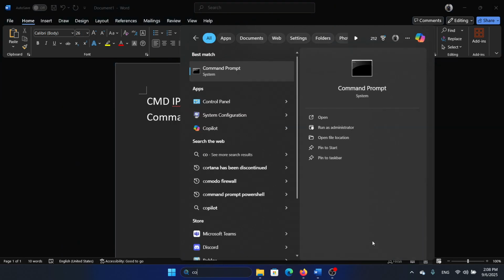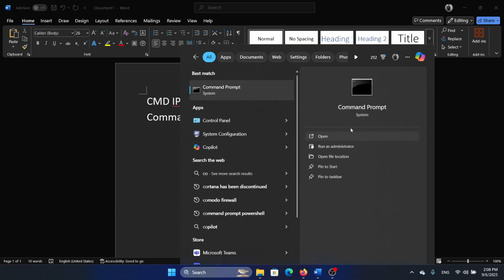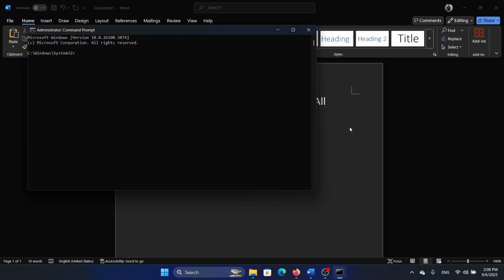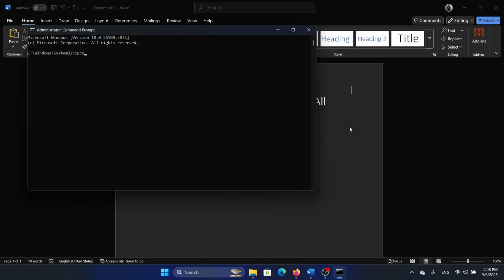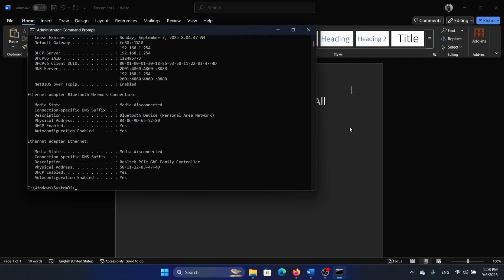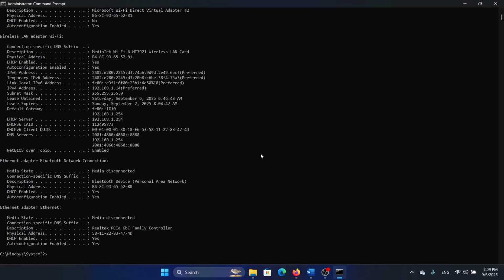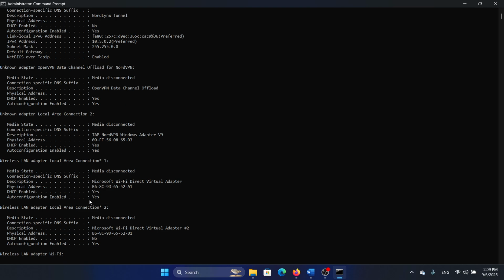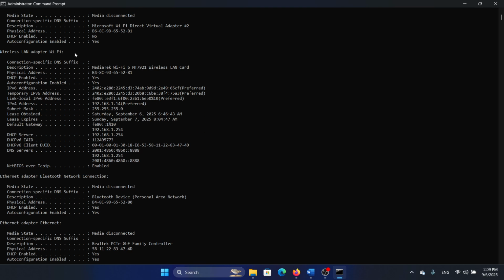CMD IPConfig How To Run IPConfig All Commands On Windows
Video Title: CMD IPConfig How To Run IPConfig All Commands On Windows

If you wish to CMD IPConfig How To Run IPConfig All Commands On Windows then please watch this video.